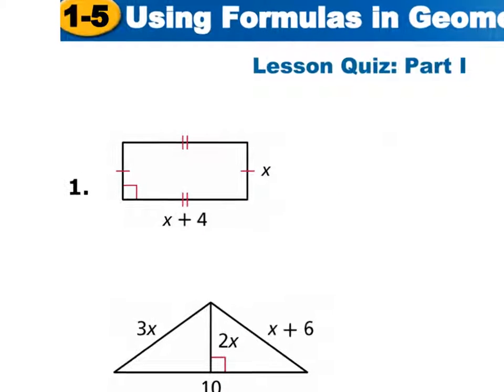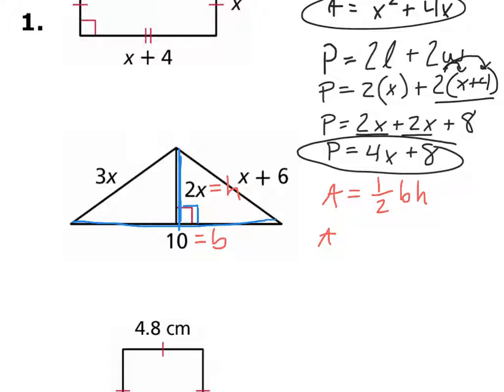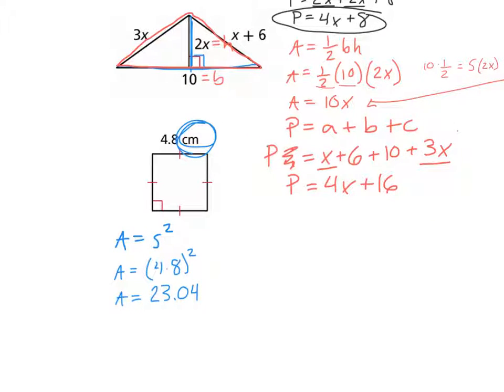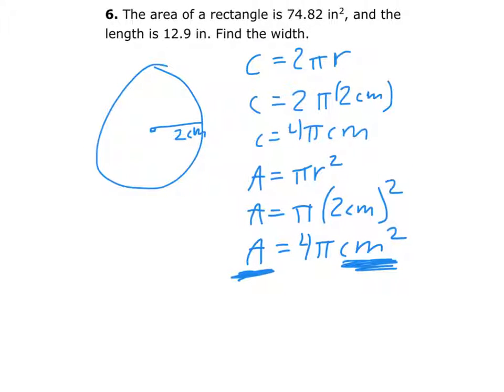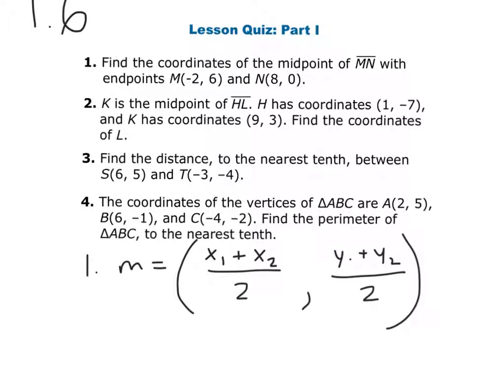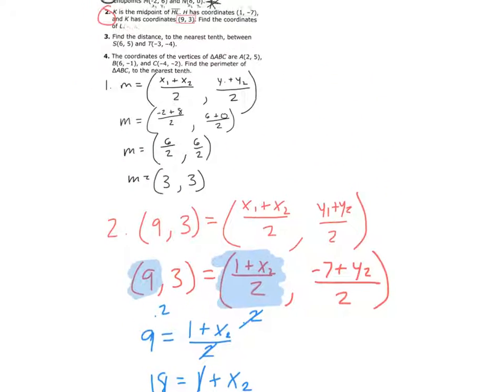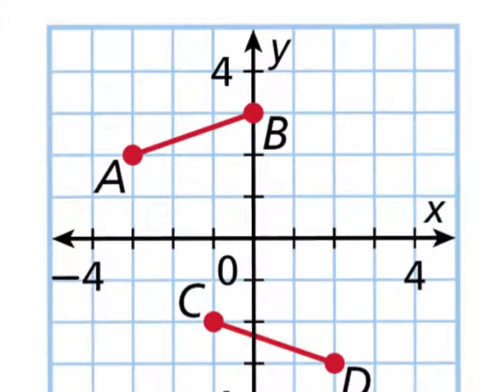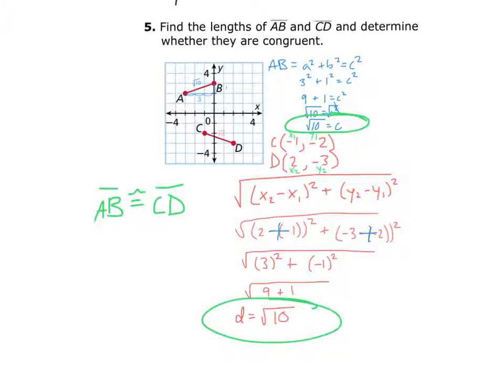09.06 1.5-1.6 quiz review